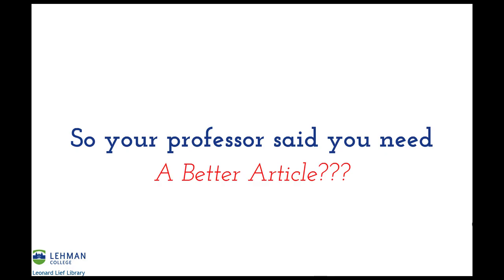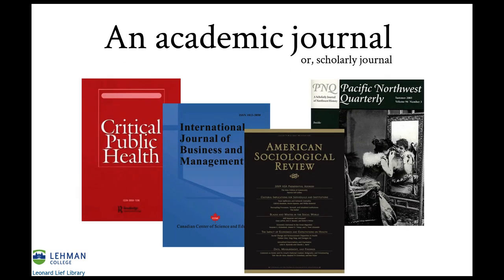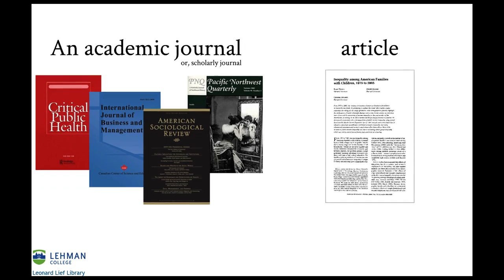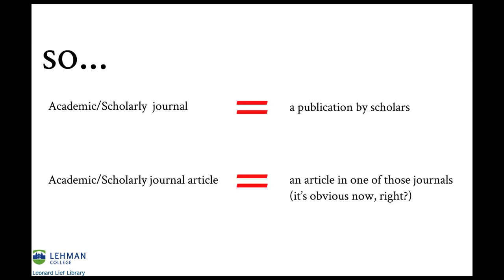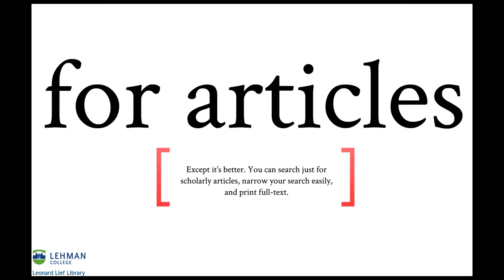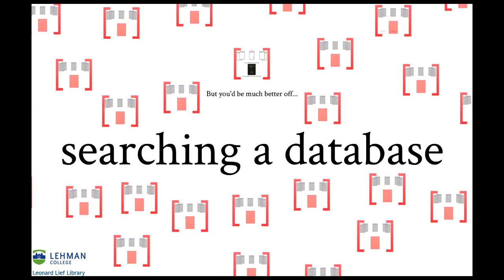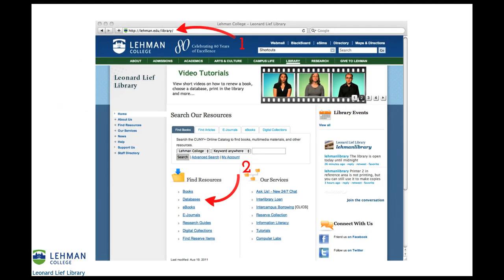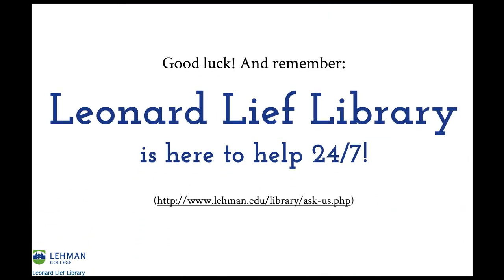Academic Journal? Scholarly Article? Article Database?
Confused? Why wouldn't you be? This presentation will sort out the difference between articles, journals, and databases.